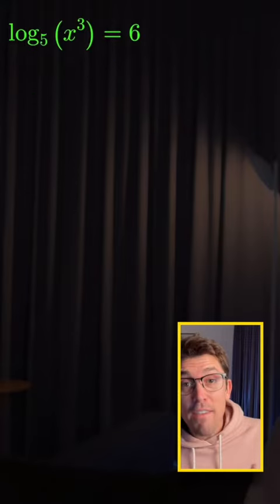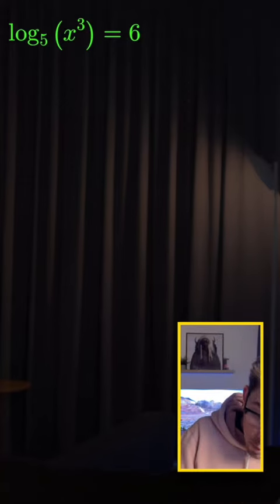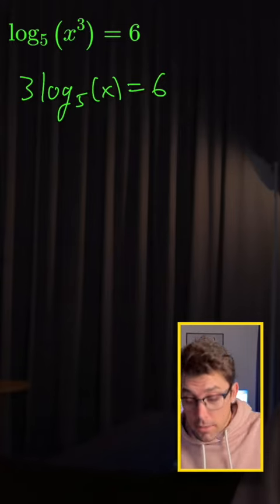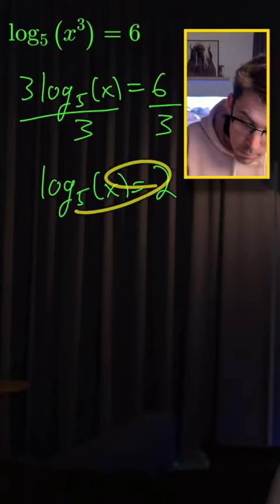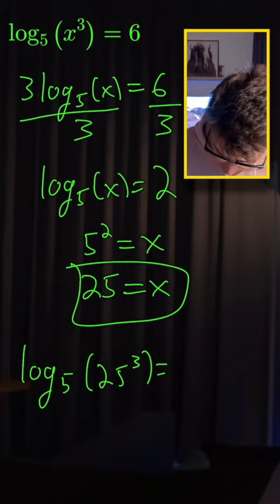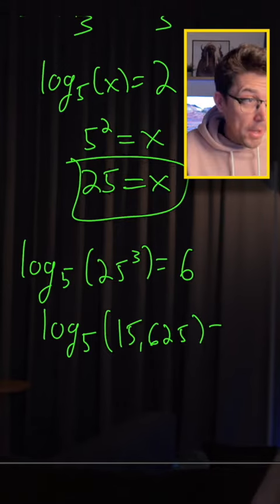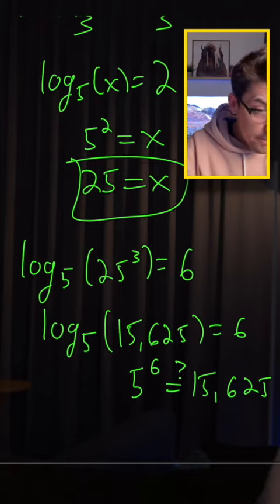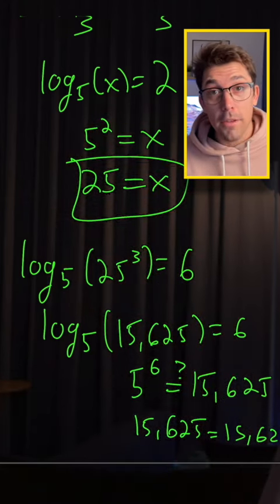HARD practice problem - Power Property of Logarithms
Follow ModernEd for more math help!